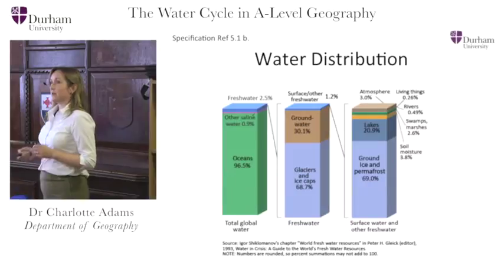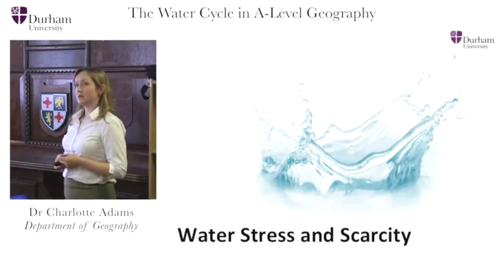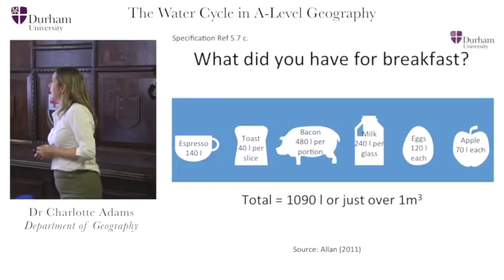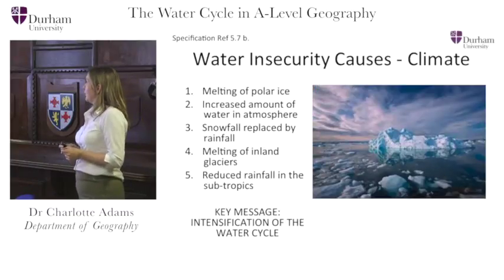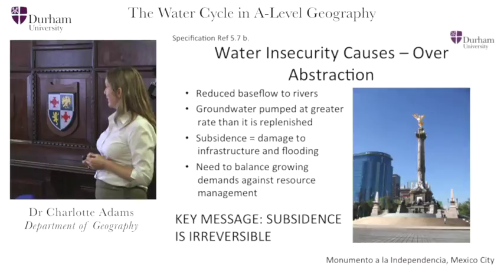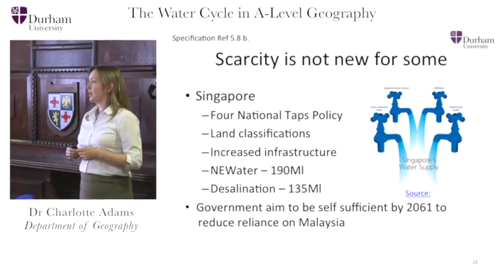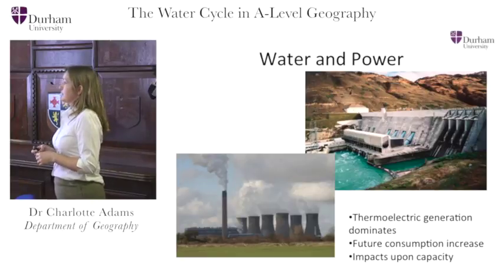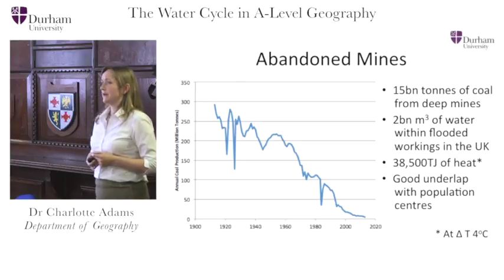The Water Cycle - Challenges and Solutions by Dr Charlotte Adams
Dr Charlotte Adams presents The Water Cycle - Challenges and Solutions at the Durham University Geography Teachers' Conference, 4 - 5 July 2016 at St John's College